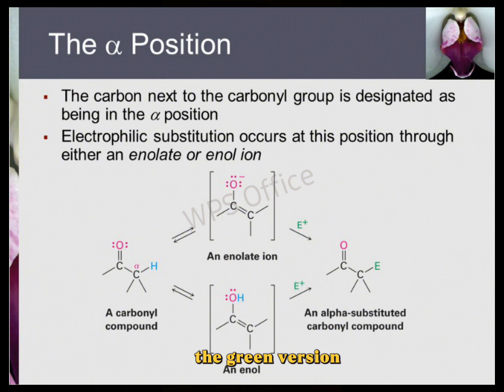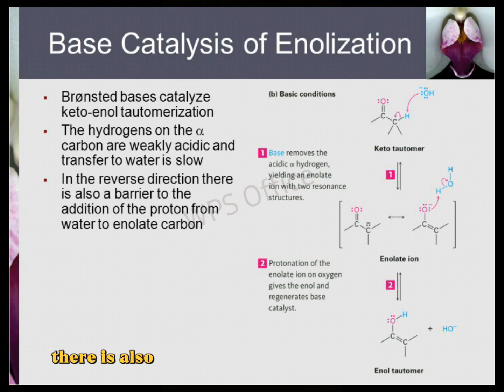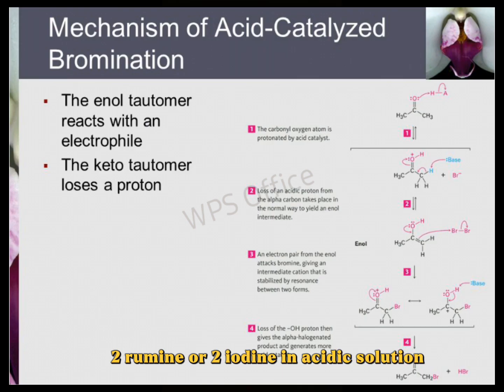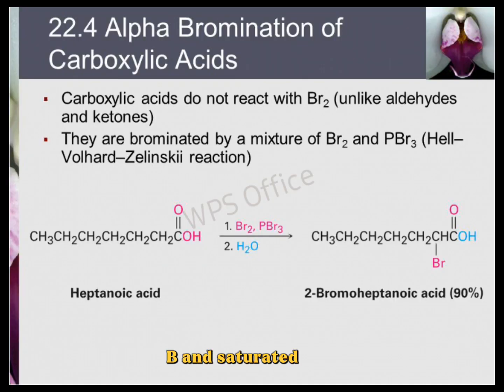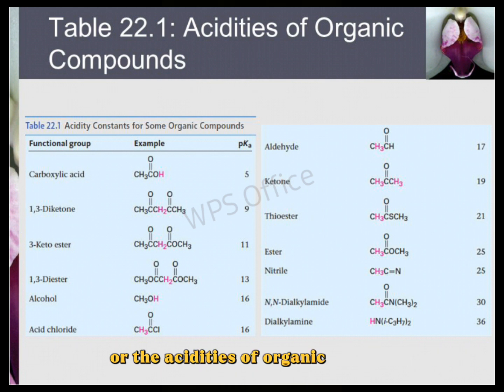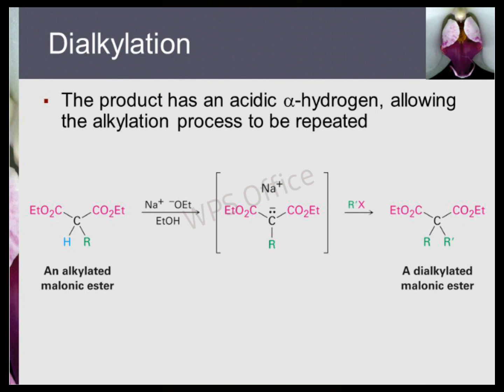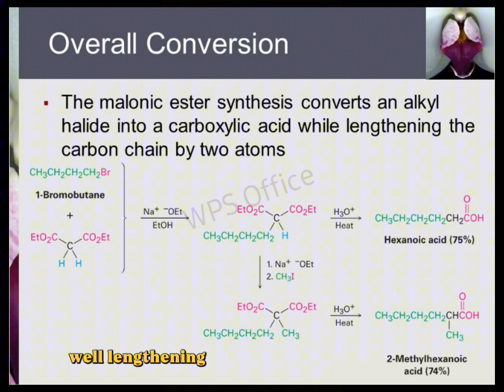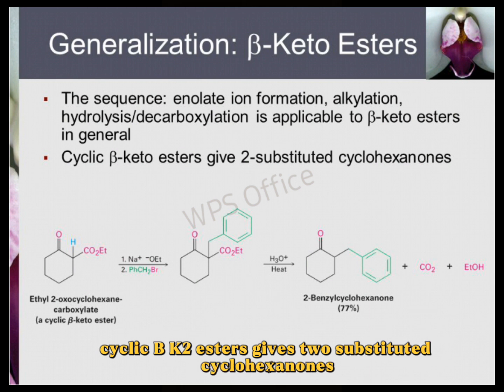CHEMISTRY discussion presentation